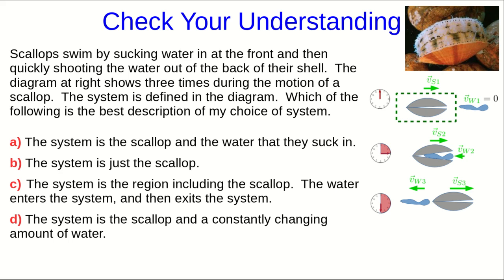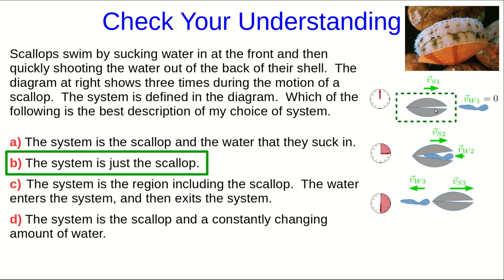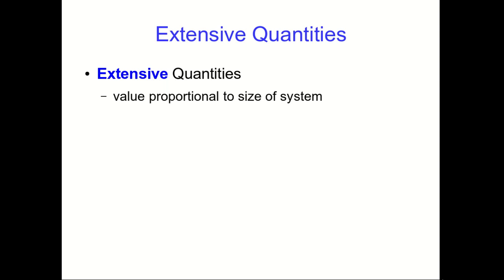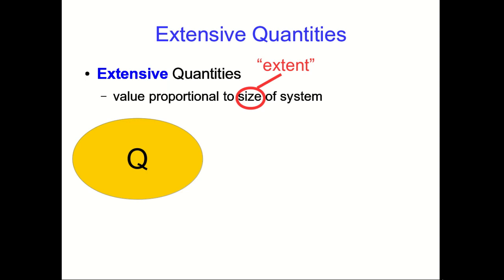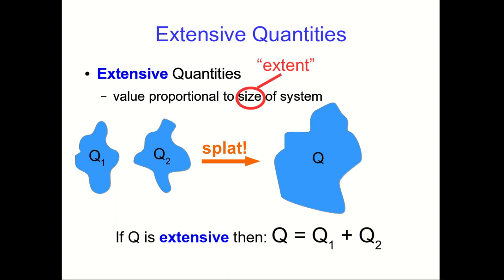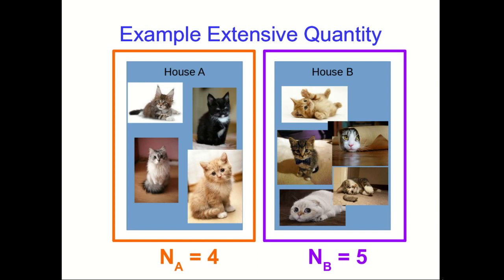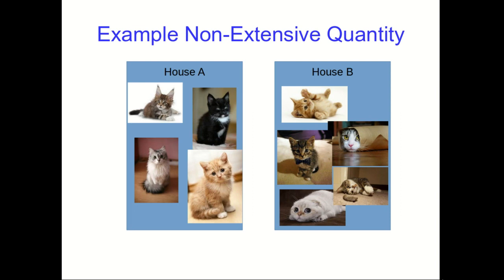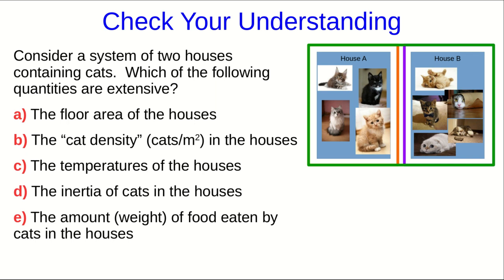CBU PHYS 1104 - Momentum Lecture 3: Systems (Part 2)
We meet the idea of an extensive quantity.  We will find that quantities that are extensive have some very useful properties.